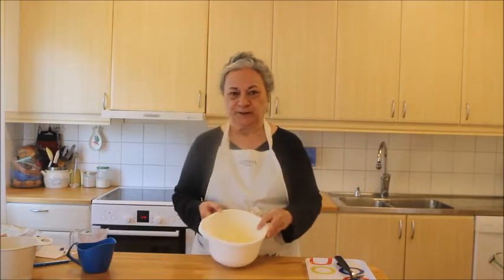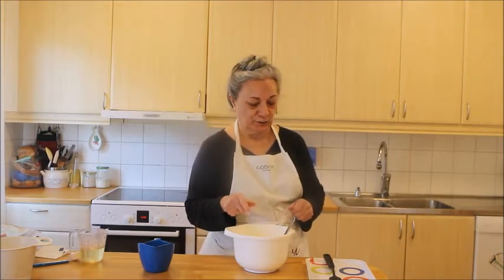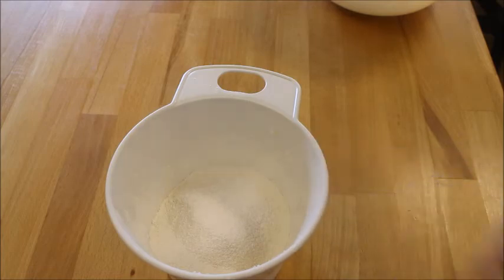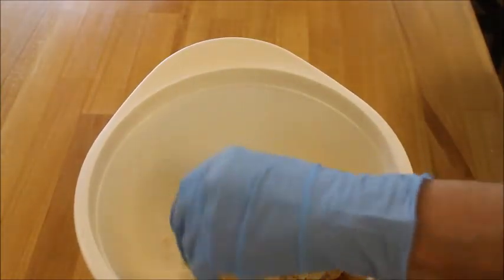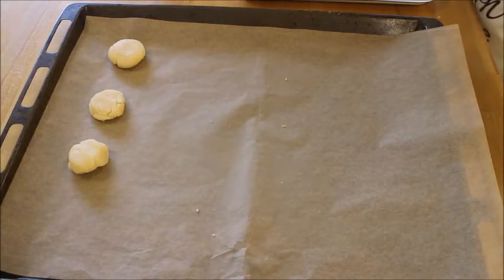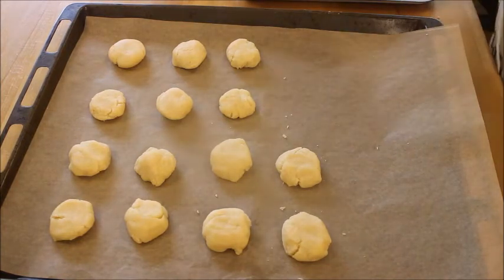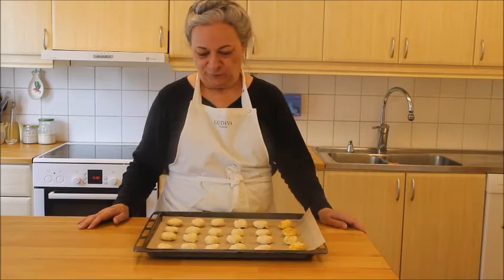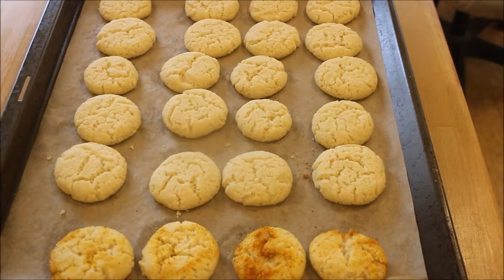Swedish Dream Cookie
Surely no cookie is better than the Swedish dream cookie? It is a classic on the coffee table or the famous Swedish Fika (coffee break)!